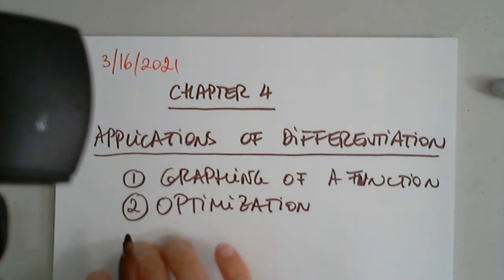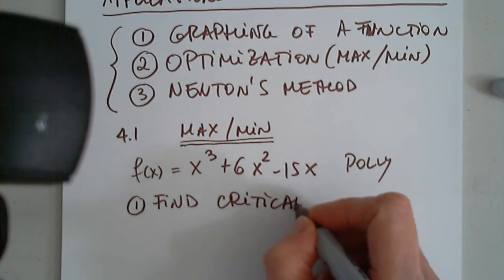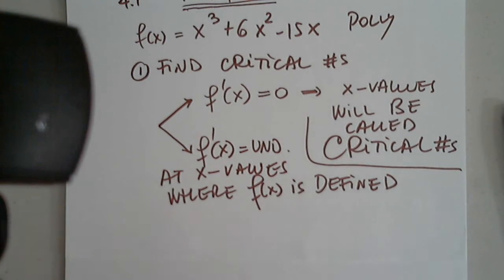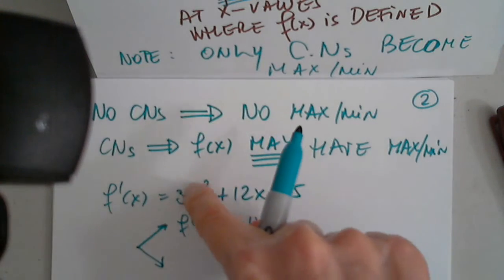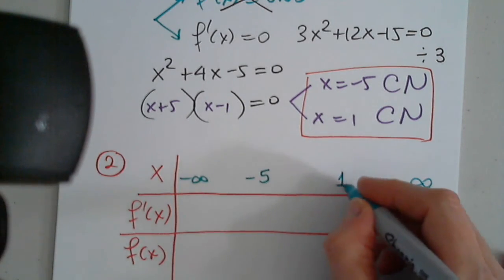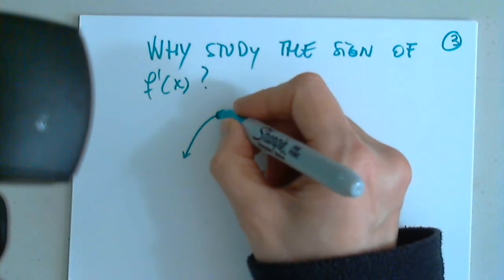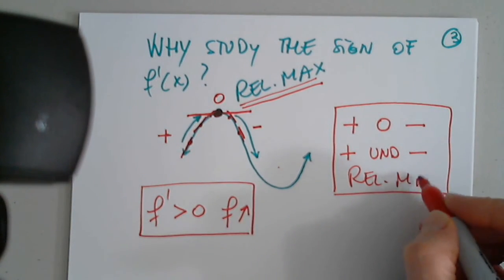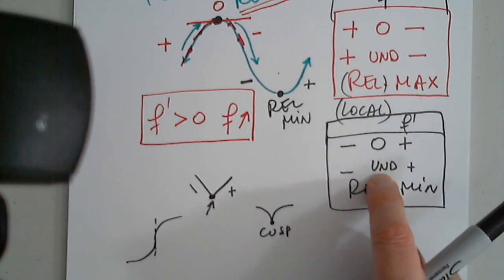MAT 191 4.1 PART 1 MARCH 16